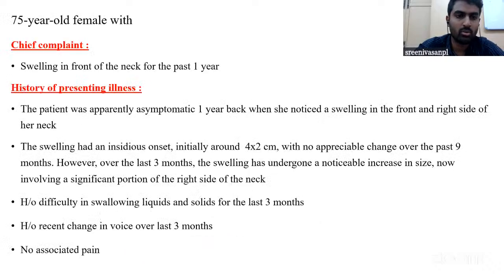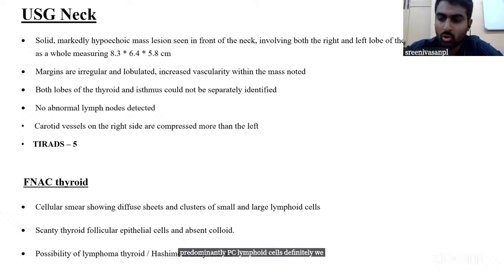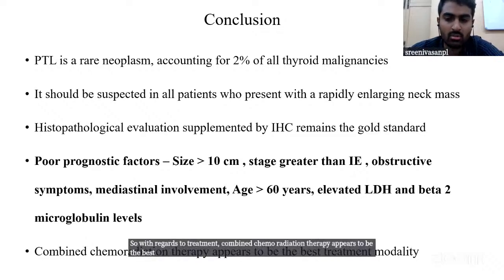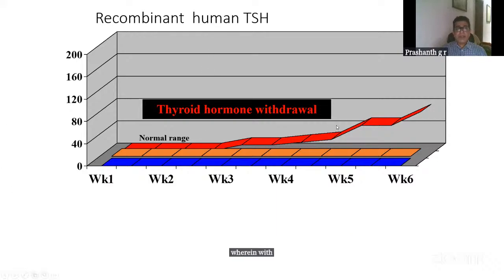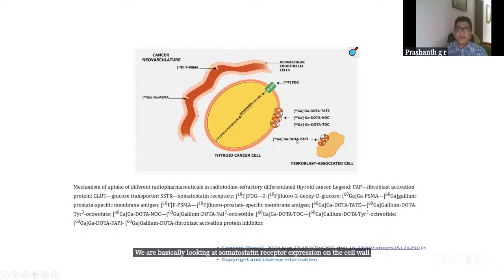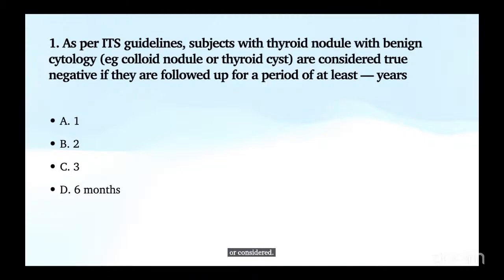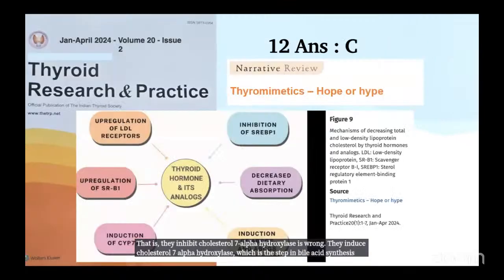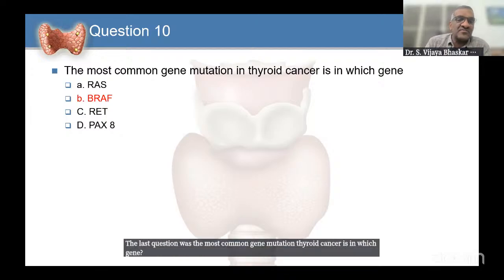ITS - Thyroid Clinics